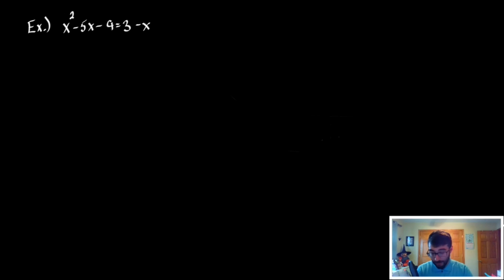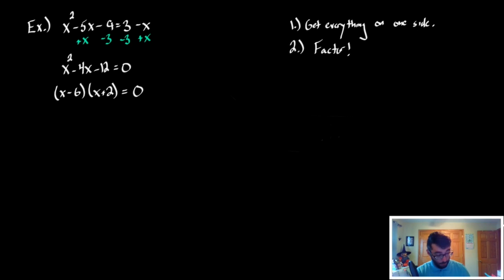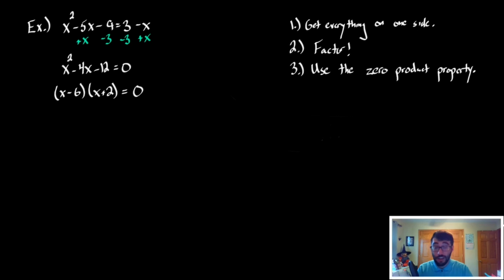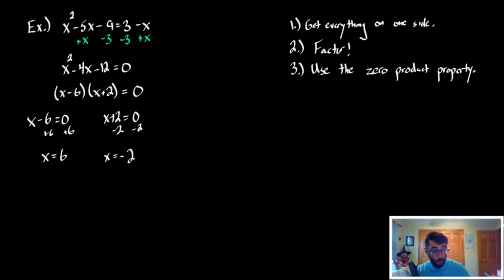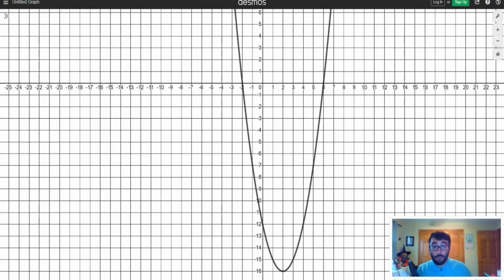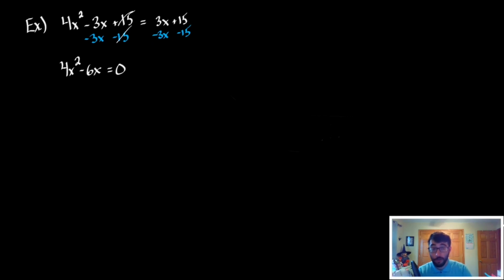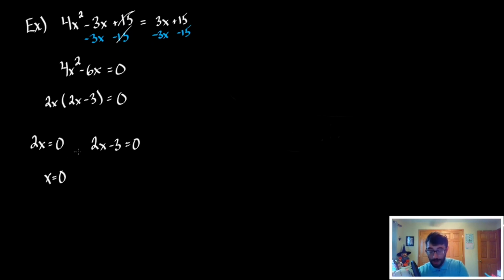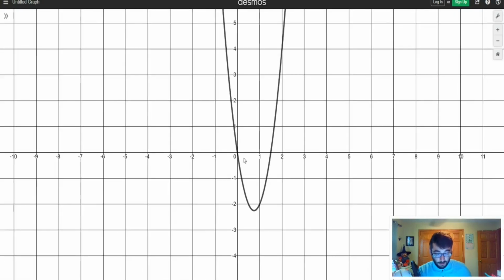Solving Quadratic Equations by Factoring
In this video we quickly go over how to solve quadratic equations by factoring. If you need to learn how to factor go check out my four videos on factoring quadratic expressions below!